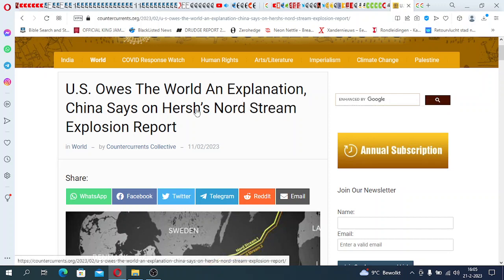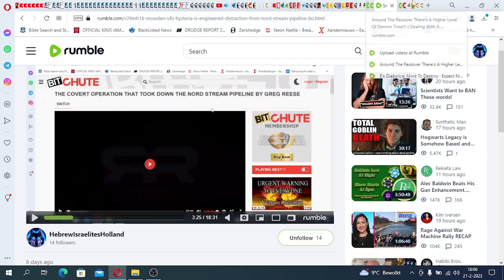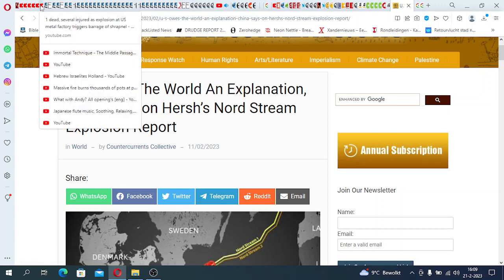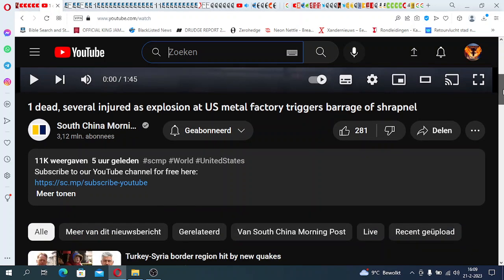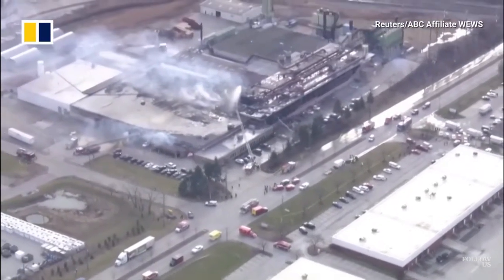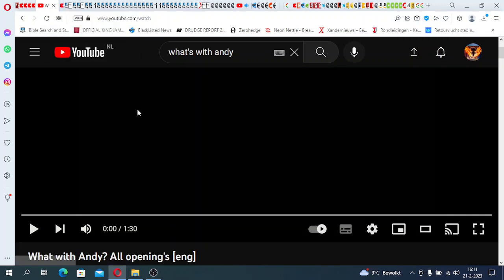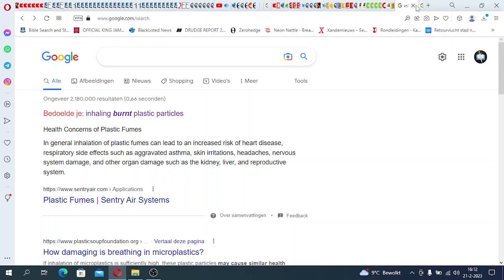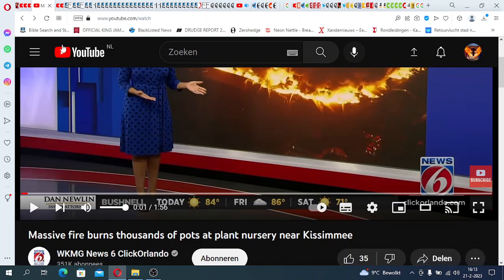What's With Ohio?!? 👀👀👀 Its Going Down With All These Burnings/Explosions💥 🔥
All Praises To YAHAWAH Ba Ha Sham YAHAWASHI! Double Honors To The Apostles & Elders of Greatmillstone - What's With Ohio?!? 👀👀👀 Its Going Down With All These Burnings/Explosions💥 🔥

The Original Hebrew Israelites:

1. Judah: So-called Negroes
2. Benjamin: So-called West indians
3. Levi: So-called Hatians
4. Simeon: So-called Dominicans
5. Zebulon: So-called Guatemala to Panama
6. Ephraim: So-called Puerto Ricans
7. Manasseh: So-called Cubans
8. Gad: So-called Native American Indians
9. Reuben: So-called Simenole Indian
10. Napthali: So-called Argentina to Chile
11. Asher: So-called Columbia to Uruguay
12. Issachar: So-called Mexicans

Hebrew Israelites Holland
Mark of the Beast
Prophecy 2023
End Times
Mystery Babylon 2023
2020 year of prophecy
2022 year of Yahawashi turning up
Greatmillstone
New world order
Rothschilds
Gospel
RFID Chip
Faith
second death
jewish
amalekites
Chosen people
Hebreeuwse israelieten
soldiers of God
prophetic dreams
Prophetic teachings
prophets 2023
pastors
Jesus Christ
Messiah
Beloved Son
Holy spirit
Holy Ghost
Samson
King David
Joshua
Matthew
Luke
John
Isaiah
Jeremiah
Zechariah
Zephaniah
KJV 1611
Sirach
wisdom of solomon
Ecclesiastes
Psalmen
Provers
Nehemia
Nahum
Habakkuk
Esdras
2Esdras
Genesis
Exodus
Numbers
Leviticus
Amos
Obadiah
Ephesians
James
Hebrews
Revelation
stock market crash 2022
great depression 2022
ICE Agent Commits Suicide
Roundup & Disarm Americans
New York City Police Department
Customs Enforcement deportation
FEMA CAMPS
FDIC
FEMA REX-84 program
Hitler-scale
purge”
ATM’s will be offline. Credit, Debit and EBT cards
RFID chip 2023
President Woodrow Wilson
laser weapons 2023
direct energy weapon 2023
White House official
End of the American Dream
Military Industrial Complex
underground  bunkers
 Armageddon
famine in america
riots in america
martial is coming in america
problem-reaction-solution
systematic destruction
bijbel verhalen
bijbel uitleg
bible story
bible break down
bible understanding
glory of God
chosen nation
hebreeuwse israelieten
uitverkoren natie
death for heathens
goats are the wicked
sheep are righteous
reaping process
harvest time
angels
death angels
chariots of God
clouds
ufo's
ifo's
vliegende schotel
wheel in wheel
clouds
prince of Power
children of Israel
holy land Israel
Jerusalem
Jacob descendants
hebreeuwse israelieten nederland
Hebrew Israelites Dutch
donald trump president
fema camps 2022
World War 3
America vs Russia
WW3 2023
Iran vs America
Nuclear war
ICBM missles
Judgement day
Politrics
Fema concentration camp
DUMBS
Deep underground military bases
beheadings
Savoir
Christ
Jesus
God
The Most High
Nation of israel
Hebrew Israelites
12 tribes of israel
Jacob and esau
Caucasians
Negroes
Hispanics
Native indians
tribe of gad
tribe of judah
tribe of benjamin
tribe of zebulon
tribe of levi
tribe of ephraim
tribe of manesseh
tribe of reuben
tribe of napthali
tribe of asher
Difference between America and Russia
Peace
Hide
Bunkers
Drills
False Flags 2023
Mass deception
Brainwash
Sheeple
Mass consumption
Rituals
Sacrafice
Obadiah
prophecy 2021
Bible prophecies
Bible break down
Bible study
Bible reading
Preaching
Right vs Wong
Righteousness
Unrighteousness
Fathfull
Salvation
Chariots
Destruction
fervent heat
Fema coffins
Tanks
Darpa
technology
super soldiers
cyborgs
tiger eyes
jets
missle defense
Liars
the purge election
satan 2 missle
Babylon destroyed
The Lake of fire
cyberwar 2022
hacking
spy
CIA
Martial law 2023
american tanks
nuclear missles
nuclear war
World war 3
WW3
Judgement day
End times
NWO 2023
New world order
Globalist
Imperialistic
Empires
Kingdoms
Sodom
Egypt
Isis
Terrorism
Murder
Children
Syria
Famine
Bible Prophecies
Bible study
the purge
pestilence
false flag
illuminati
agenda 2030
Transgender
military
Underground cities
hide outs
Fema camps
coffins
guillotine
beheadings
RFID Chip
martial law
police state
violence
race wars
order out of chaos
stage
crisis acters
feminism
hate
mockery
prophets
warnings
Alerts
state of emergency
destruction
fervent heat
fire
revelation
europe
iran war
unavoidable
Urgent
US Citizens
WWIII
north korea
china sea
sub marines
threat
abuse
cyber attack
accuse
spy
wiki leaks
chief
death angels
punishment
Justice
slavery
native indians
pipeline
12 tribes of israel
blacks
hispanics
identity
nationality
fighting
freedom
liberty
stolen
gold
land
righteous
judge
God
Christ
greatmillstone
GMS
Redeemer
Chariots
Angels
Missle defence
blind
sheeple
consumers
lala land
payback
proud america
bestray
nuke
mushroom cloud
faya
death bodies
howl
cry
barack obama
sacrafice
day of the Lord
Breaking
end times, end times signs, end times news, end times events, bible prophecy, prophecy in the news, tornado, earthquake, strange weather, strange events, apocalyptic signs, apocalyptic events, strange weather phenomenon, wars and rumors of wars, book of revelation, four horsemen of the apocalypse
armageddon
appolyon